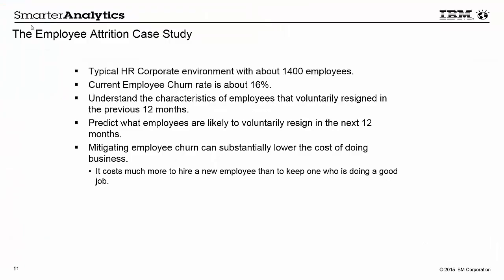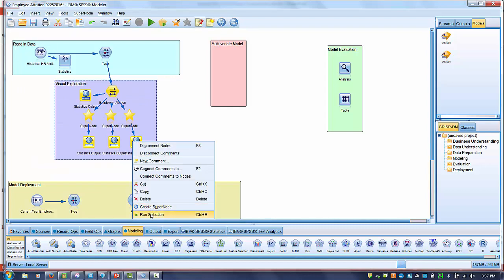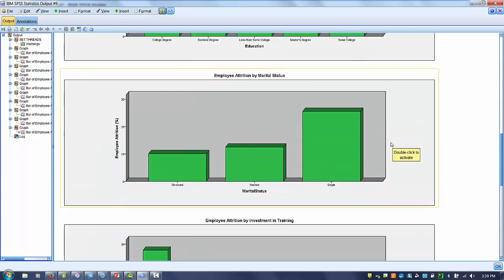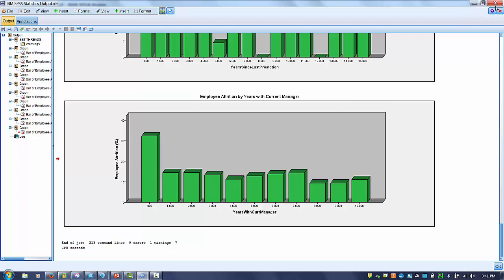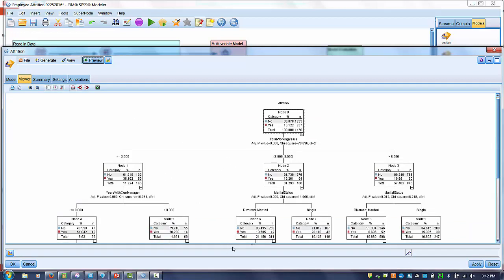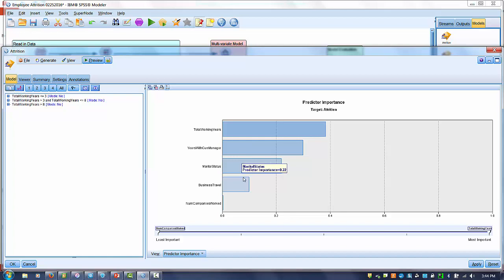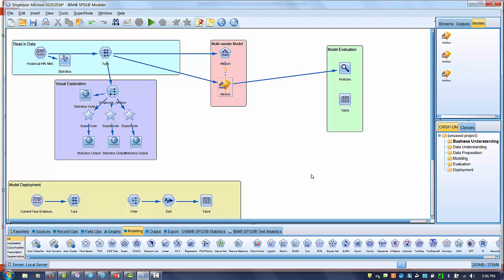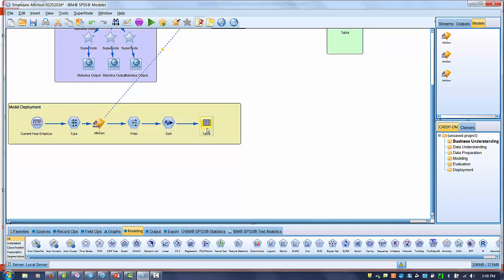Fixing your HR Problems with Data Science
Without a ton of experience in statistics or data science … KNOW what employees are likely to quit…KNOW what to do to keep these employees from leaving … KNOW how to quickly and easily develop new policies that will increase employee retention, cut-costs, increase revenue and increase worker productivity.

An organization faces a high employee turnover problem.  High employee churn is costing the organization millions of dollars annually.  A HR Analyst uses SPSS Modeler to understand the problem and learn specifically what to do about it.